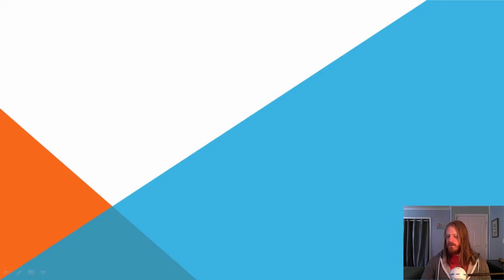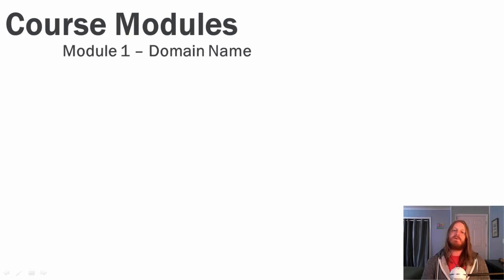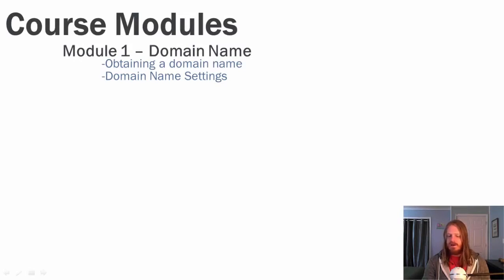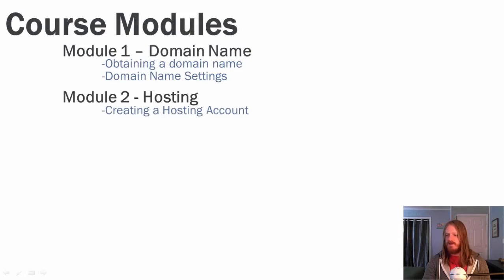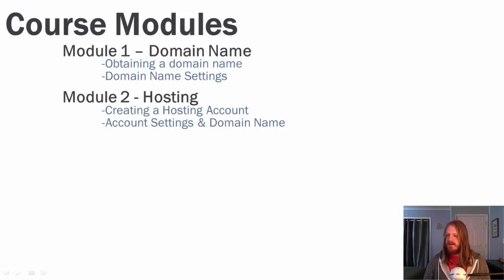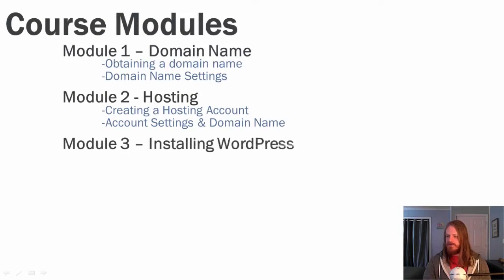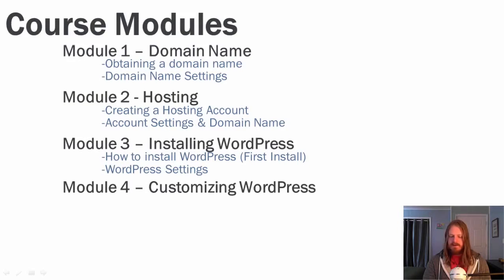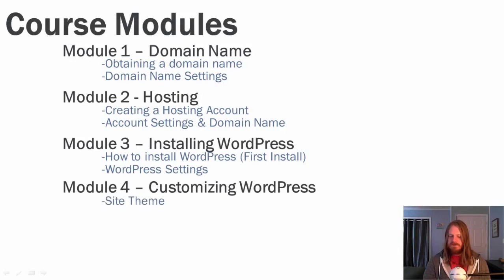WordPress tutorial - Lecture 1- Intro to WordPress